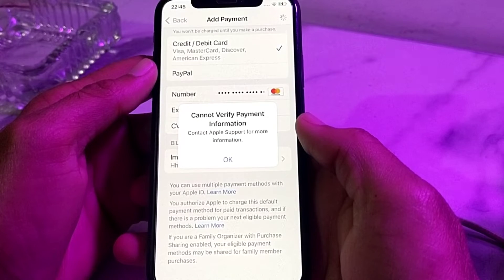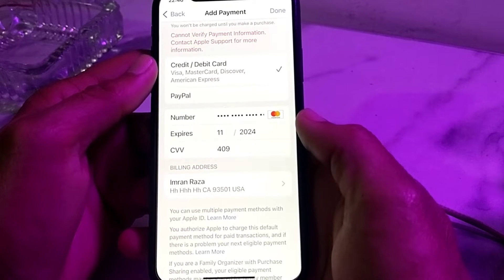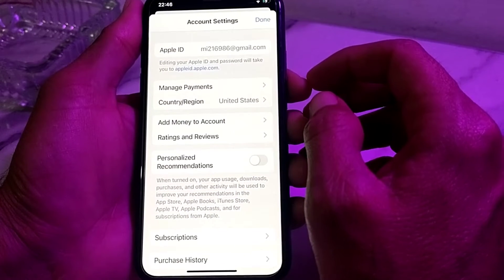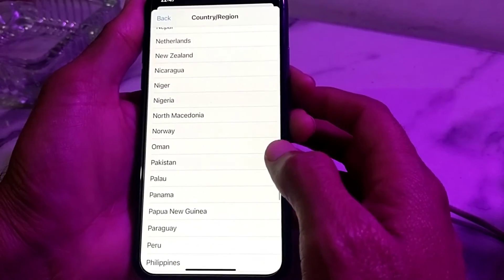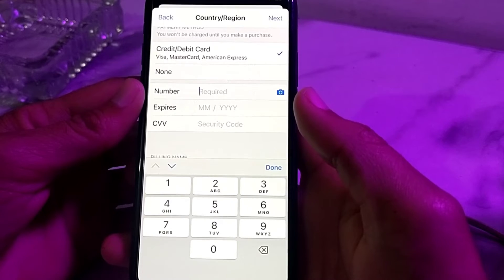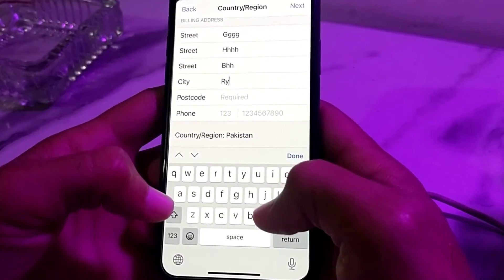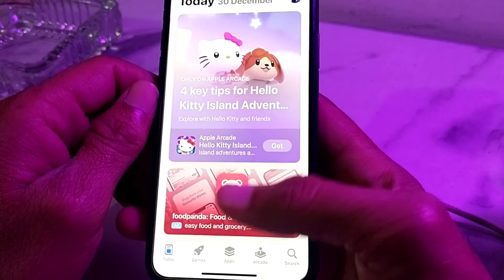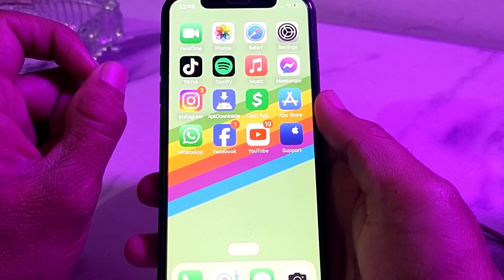Cannot verify payment information contact apple support for more information | How to Fix / iOS 17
how to fix cannot verify payment information apple
cannot verify payment information contact apple support in nigeria
cannot verify payment information contact apple support что делать
حل مشكلة cannot verify payment information
unable to verify your payment information. please try again
What to do if Apple cannot verify payment information?
How do I contact Apple support for more information payment?
Why won t Apple take my payment information?
how to fix cannot verify payment information
cannot verify payment information contact apple support reddit
Cannot verify payment information contact apple support for more information iphone
apple verify payment method
can't verify payment method apple family sharing
apple payment verification loop
payment information could not be updated